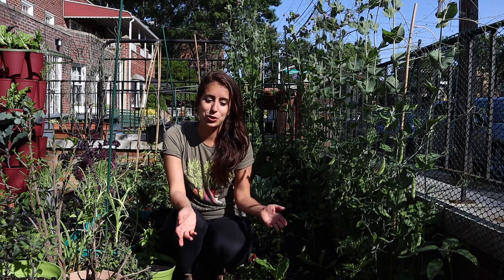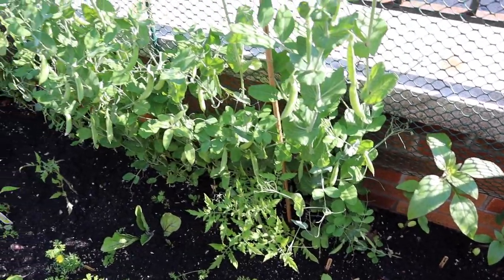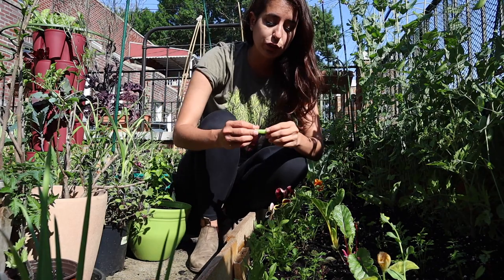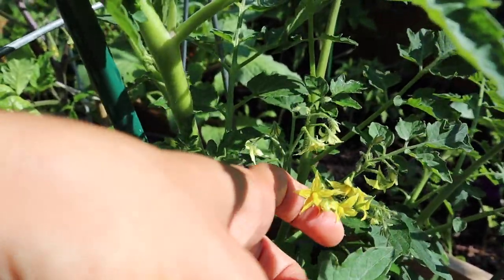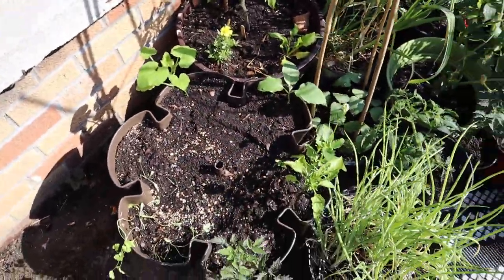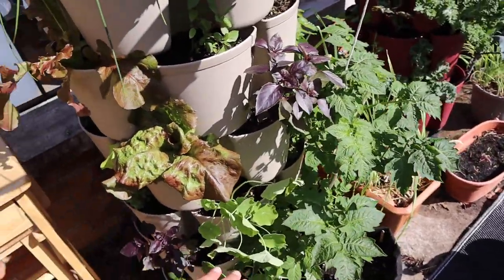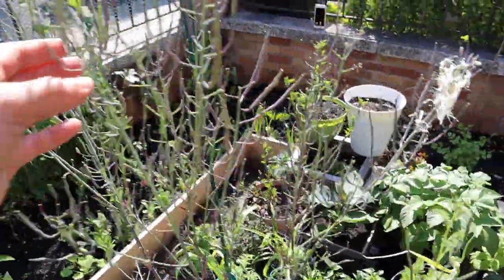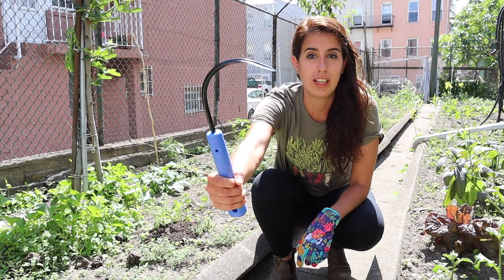FULL Garden Tour WEEK SIX | 2021 + How to harvest peas and pollinate tomato flowers {NYC, Zone 7b}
In this video I'll be showing my front yard garden in NYC. How to harvest peas, amend a greens talk vertical planter tower, hand-pollinate tomato flowers plus some weeding and mulching at our neighbor plot garden around the corner from us.